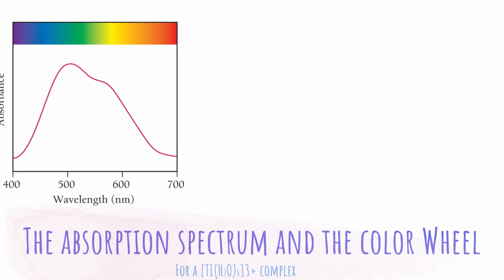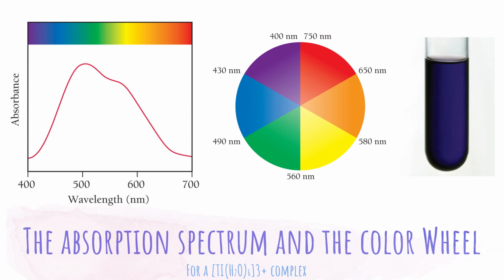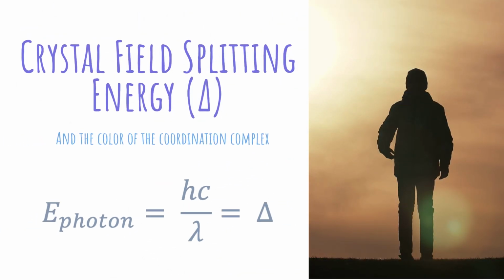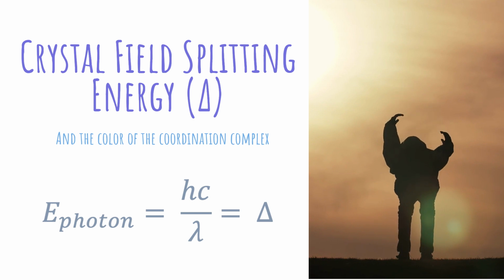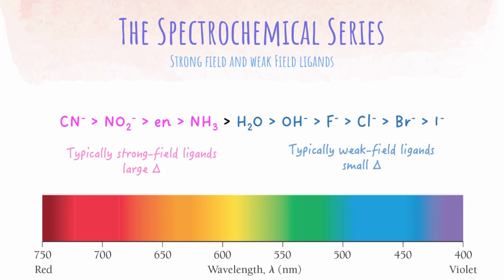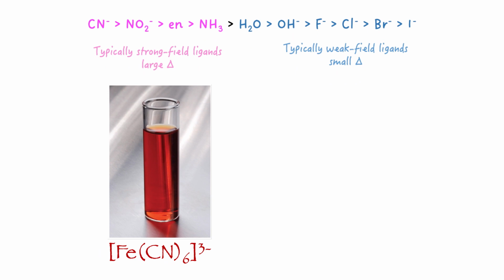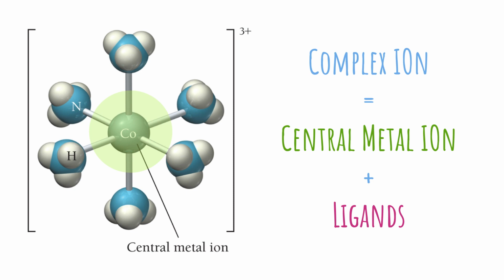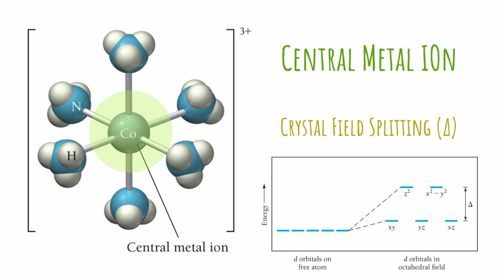Strong Field Weak Field Ligand Bumper Video